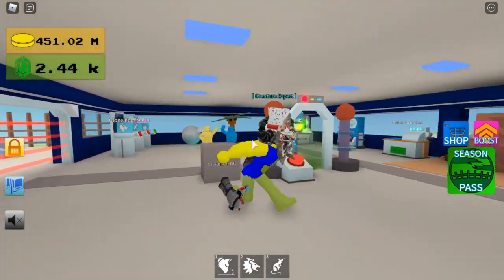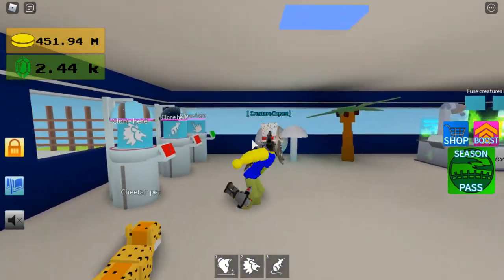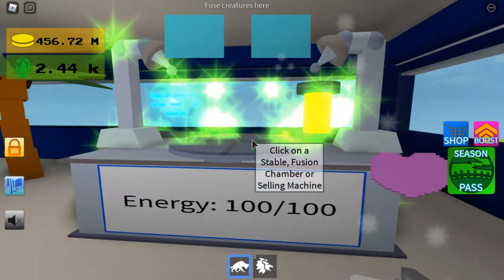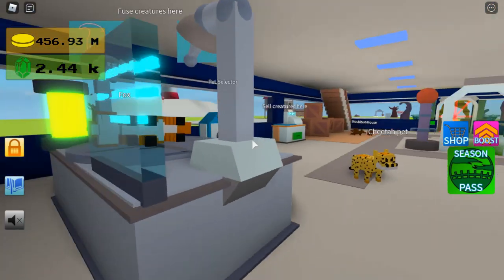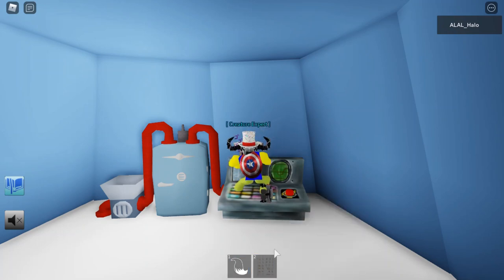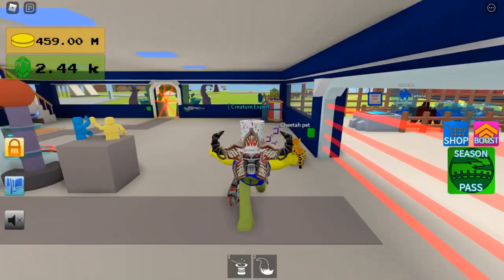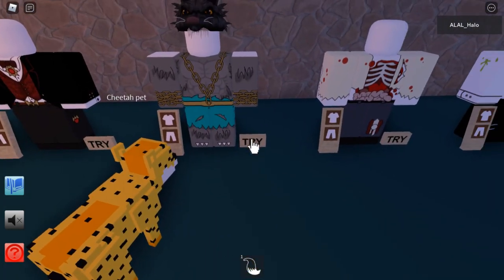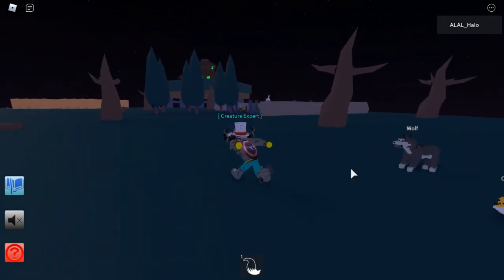How To Get The Hyena, Wolf And Both Foxes In Creature Tycoon (I found a glitch)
1000 Sub special coming soon